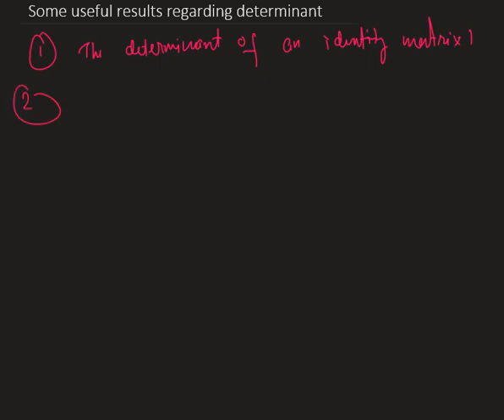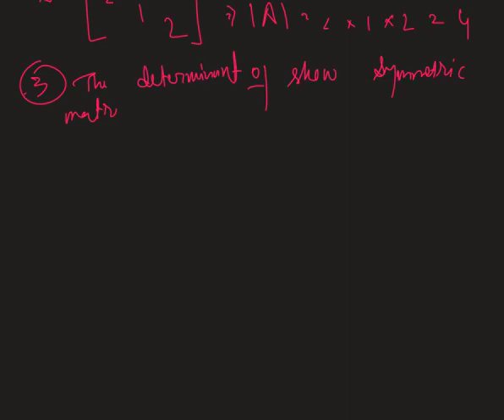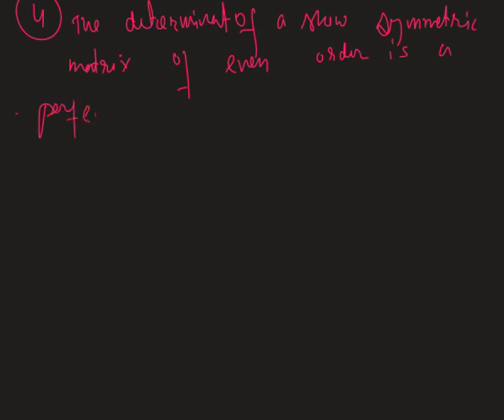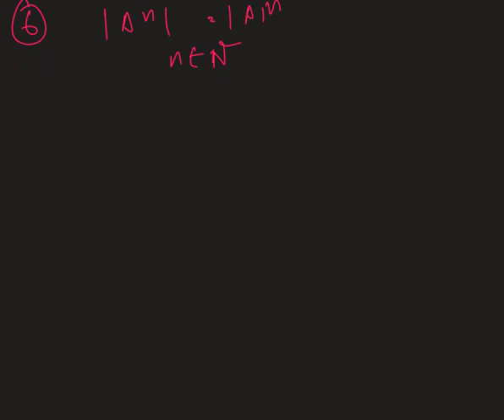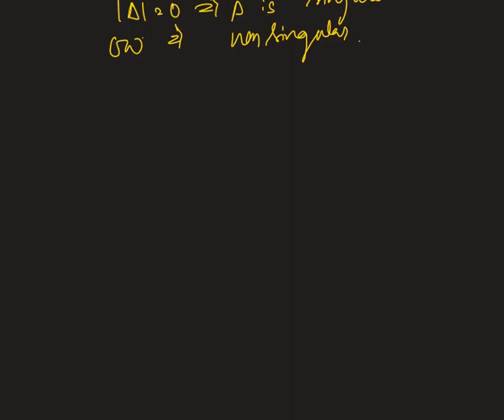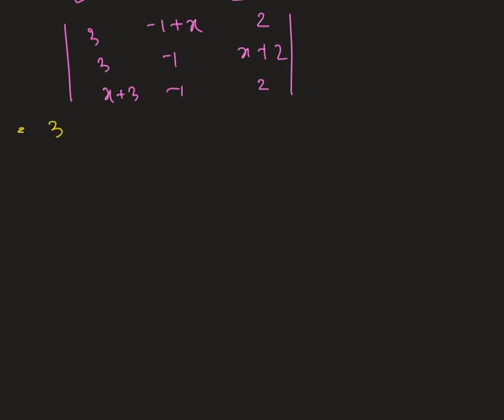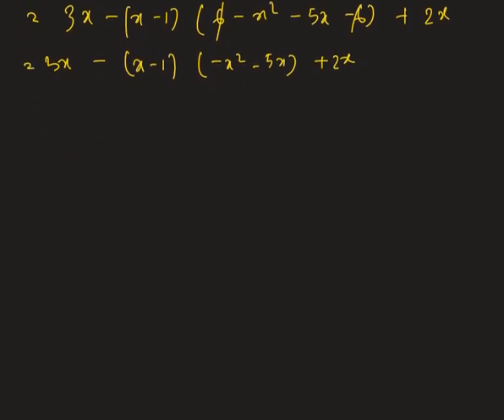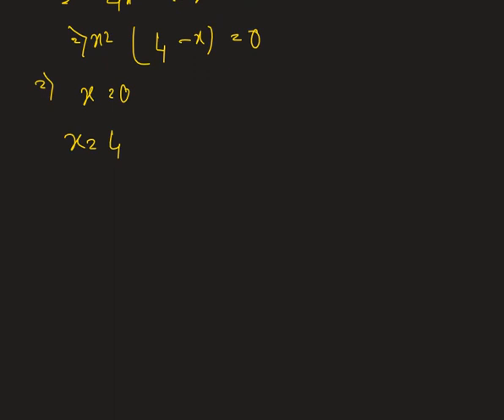USEFUL RESULTS ON DETERMINANT | MATRIX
this tutorial is all about of useful results on determinant of a matrix